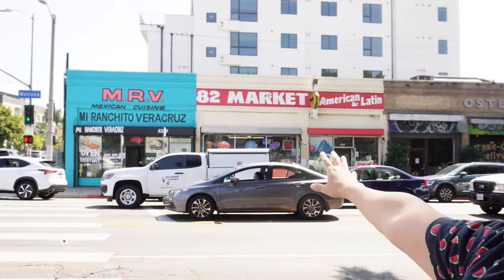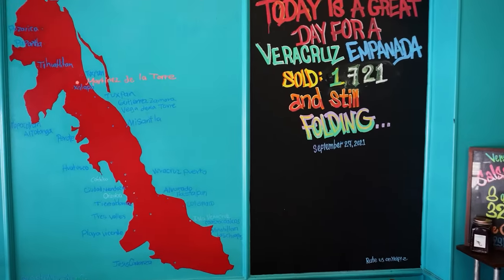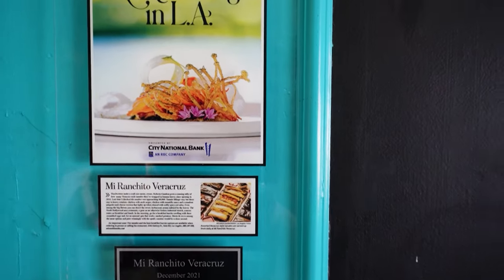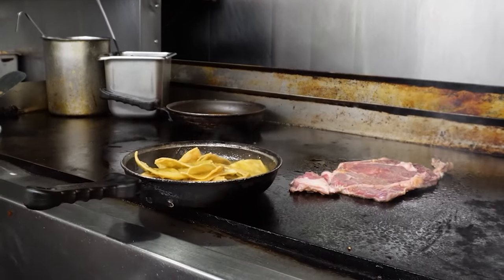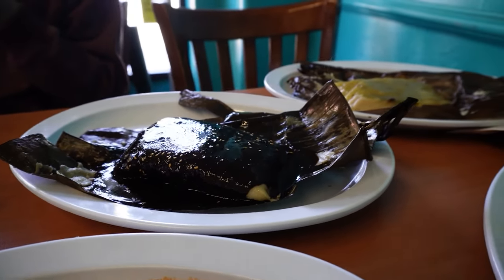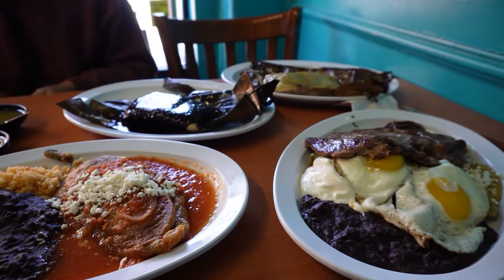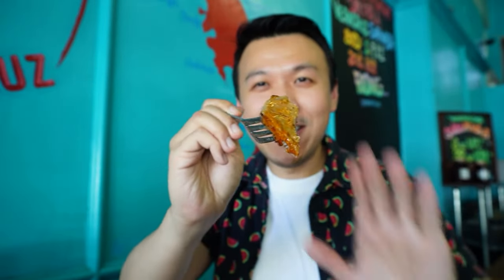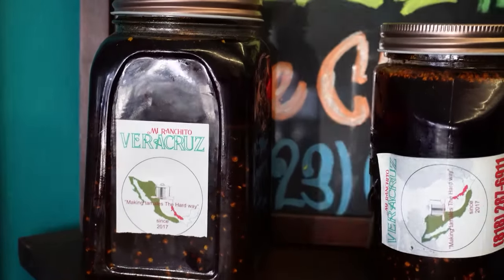Trying Out Delicious Mexican Food from Mi Ranchito Veracruz